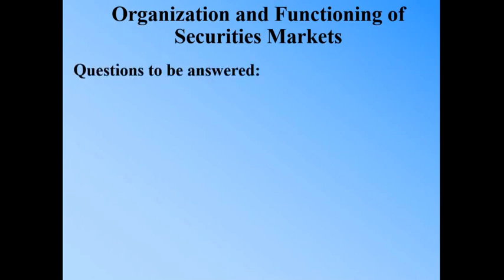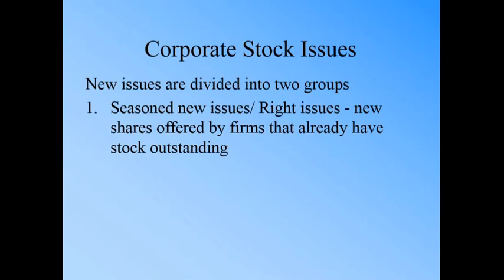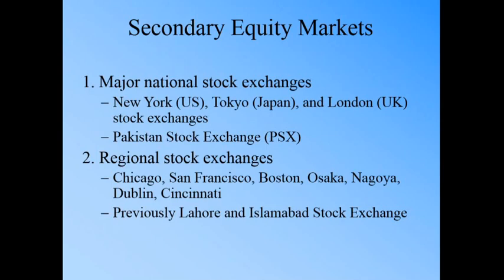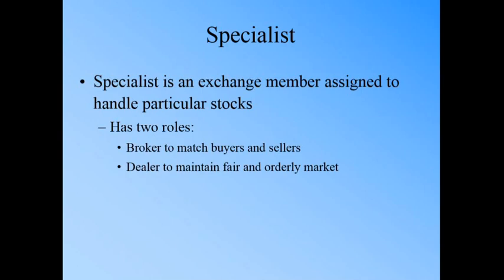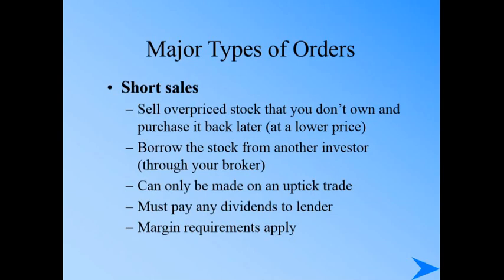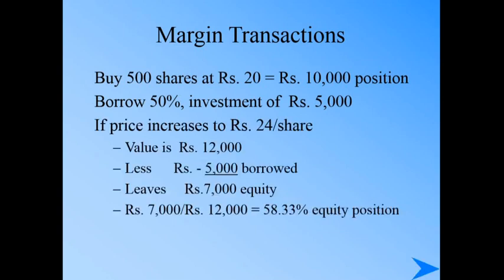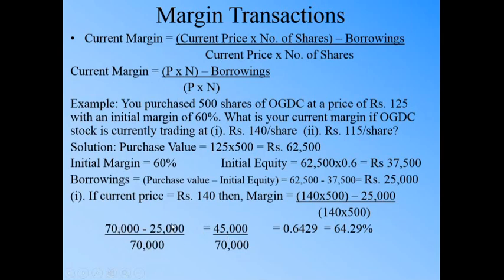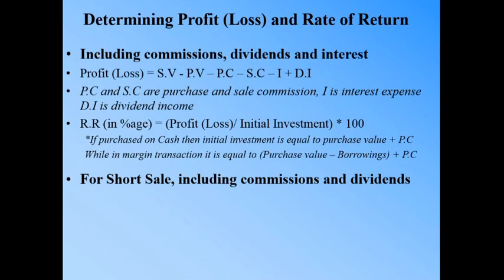Chapter 4 Organization & Functioning of Securities Markets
In this video lecture you understand what is a market, what are the characteristics of a good market, different types of membership e.g. specialists, commission brokers, floor brokers, & registered traders, different types of orders e.g. market order, limit order, stop loss order, stop buy order, and short sale. You will understand the concept of Cash Transactions & Margin Transactions and will understand how to calculate profit (loss) and rate of return on Cash and Margin Transactions.